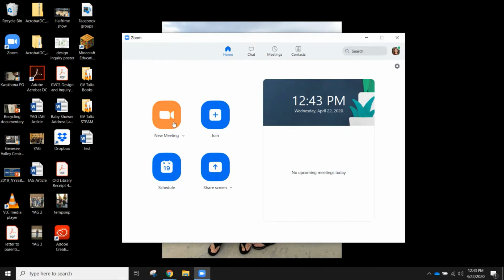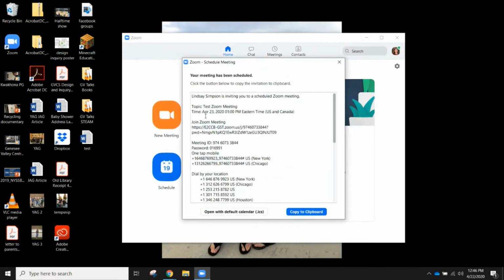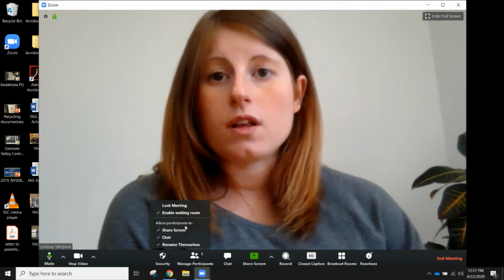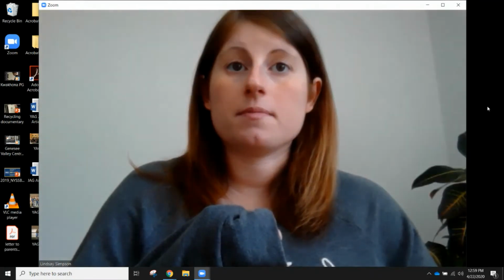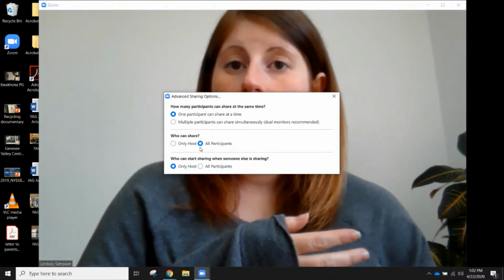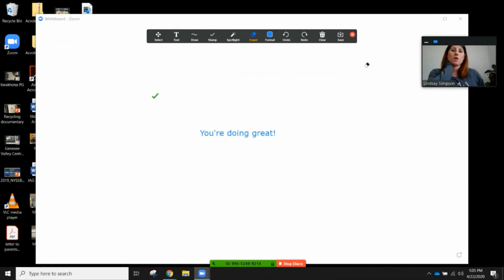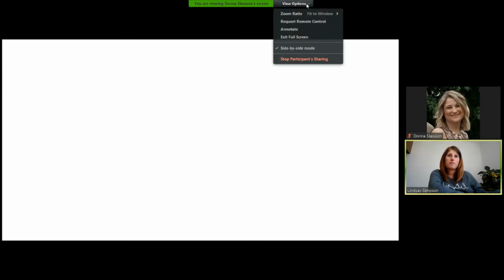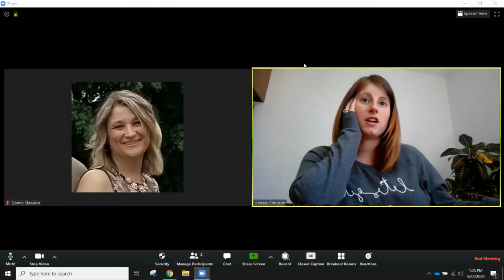Hosting A Zoom Meeting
View this tutorial to view how to be a host to a Zoom Meeting. See overviews of how to schedule a meeting, features within Zoom once the meeting has started, and how to share a screen to annotate and request remote control.